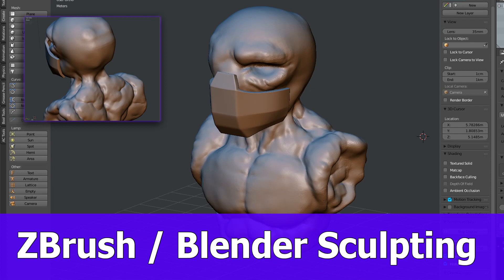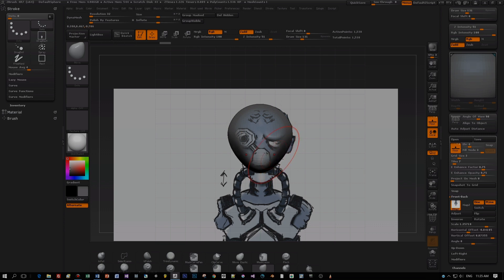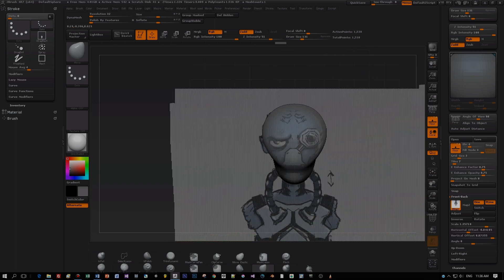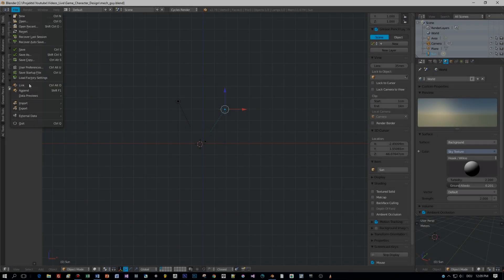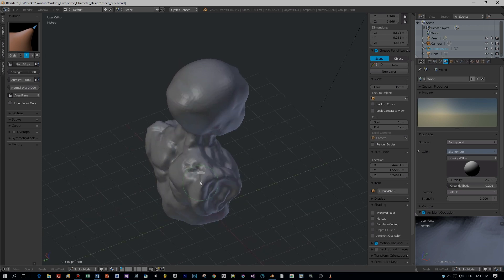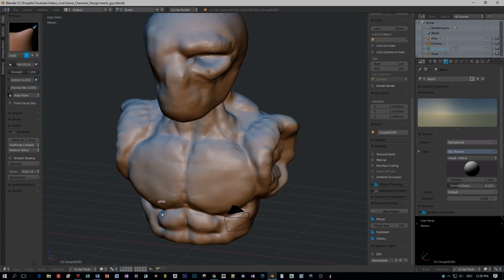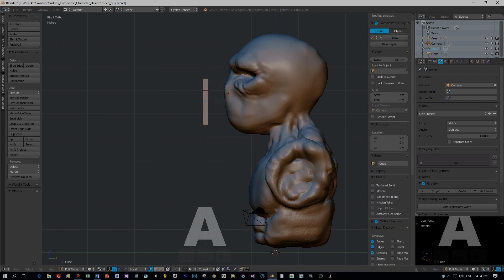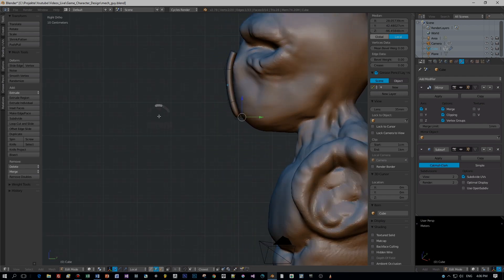Sculpting ZBrush and Blender 3D : Game Character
In this video tutorial you can see me sculpting the game character I painted in the last video with Sketchbook Pro. Now I am using ZBrush for the base mesh and then Blender for details, just to show some special features of these tools named Dynamesh and Dyn Topo.

After the organic part of used Blender to create a hard surface model for the character's mask.